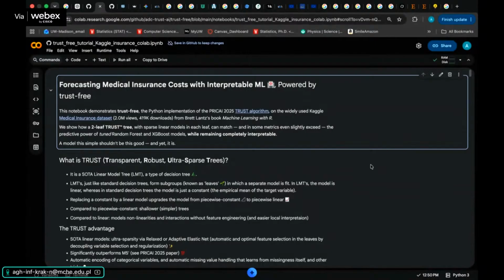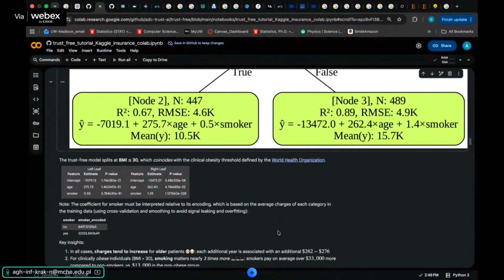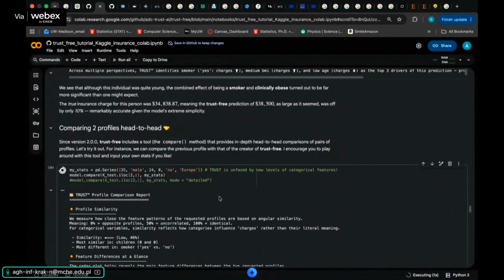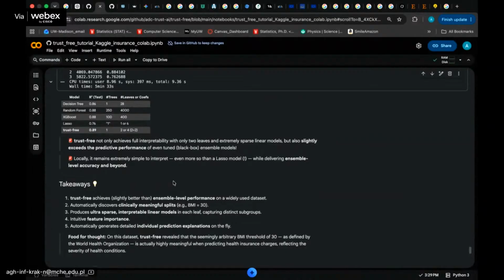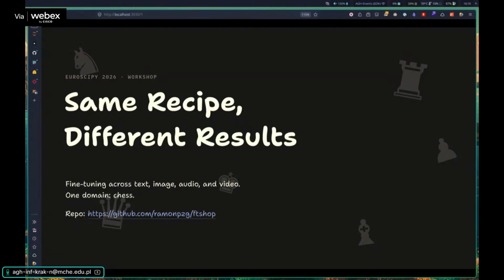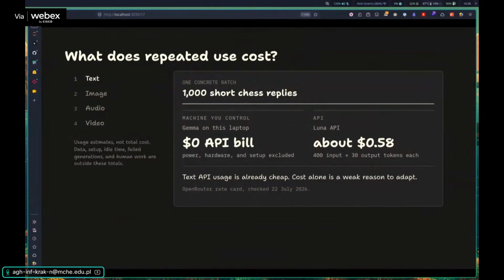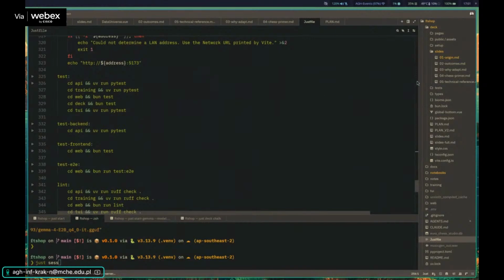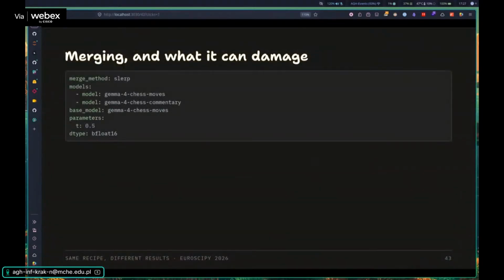22.07.2026 EuroSciPy Track 2 Session 2